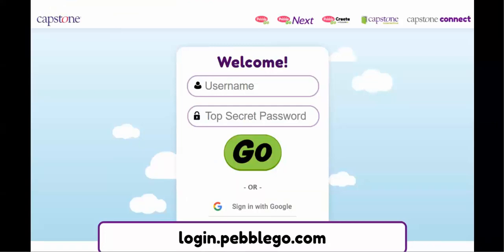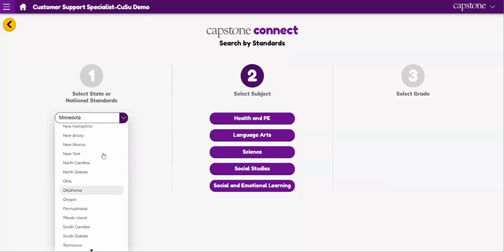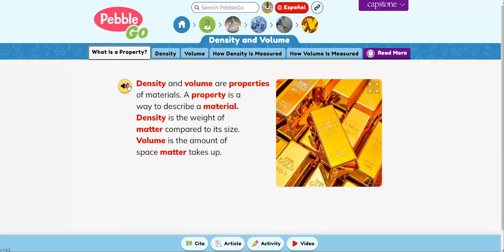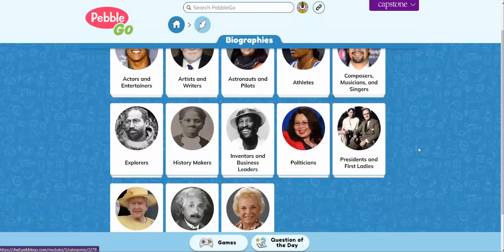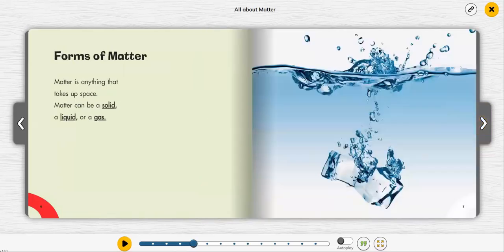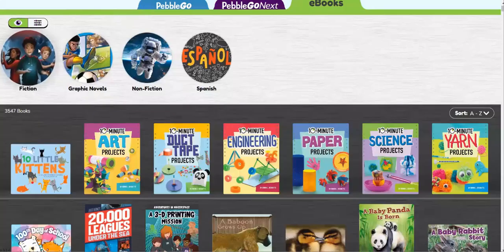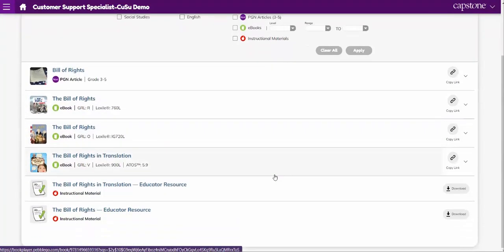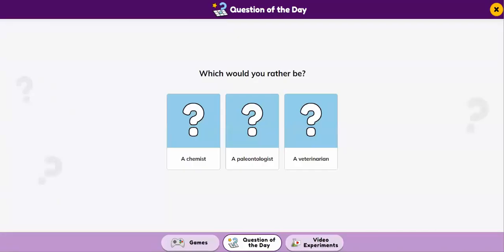Capstone Connect - Summer Reading Initiative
Thank you for taking the time to learn more about your free access to Capstone Connect as a part of our Summer Reading Initiative! Take a tour of Capstone Connect and learn more about how these resources can build curious learners!